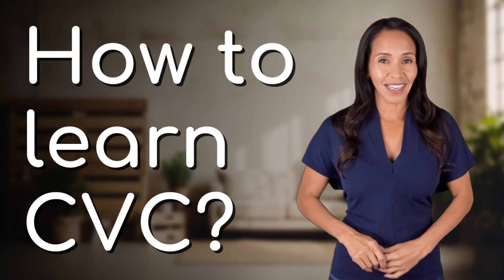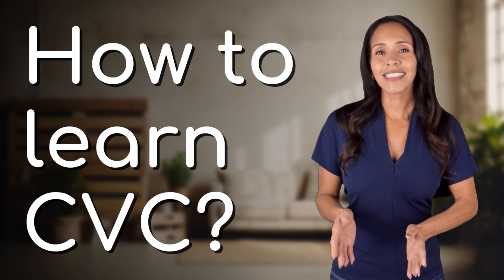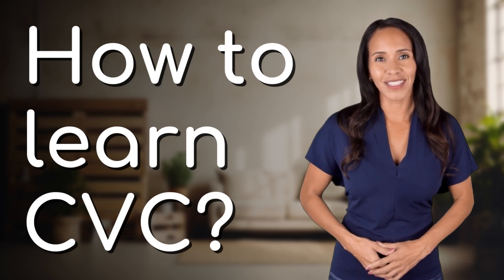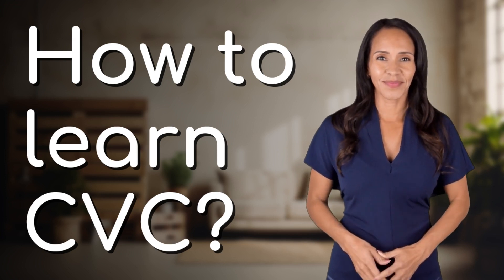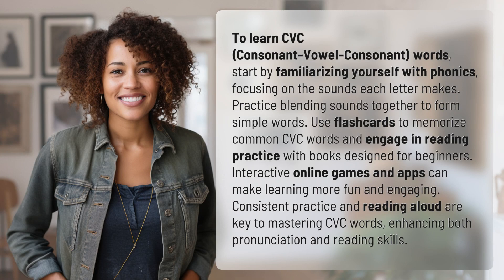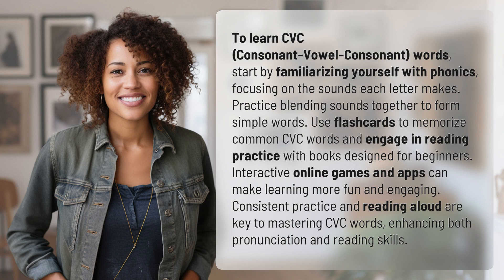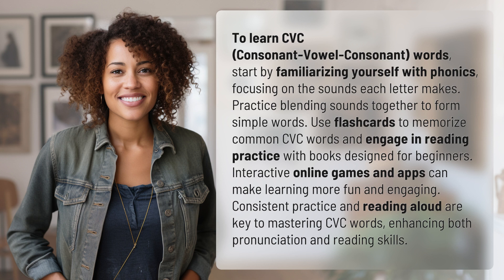How to learn CVC?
Mastering CVC Words: A Beginner's Guide 👉 CVC Words Guide 👉 Learn how to master CVC words with phonics, flashcards, and reading practice. Enhance your pronunciation and reading skills with this beginner-friendly guide.

Laura S. Harris (2024, March 10.) How to learn CVC?
    🌐 AskAbout.video